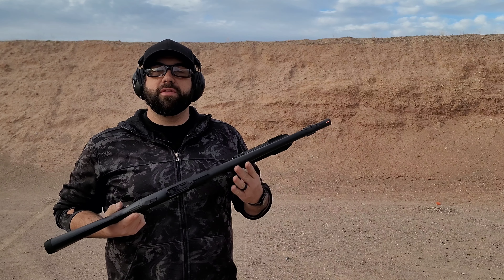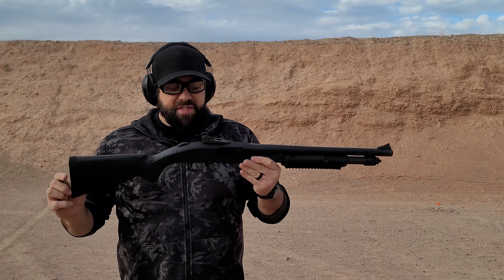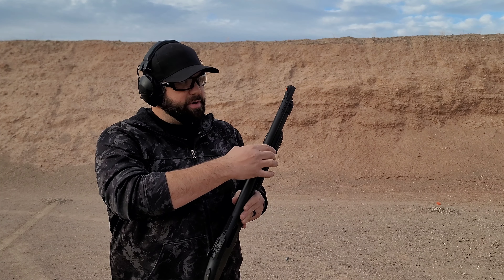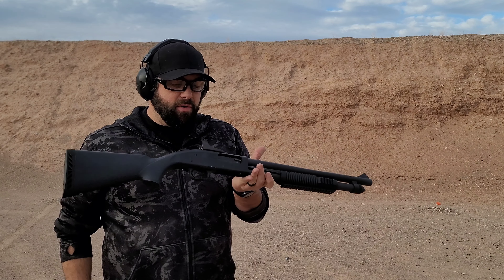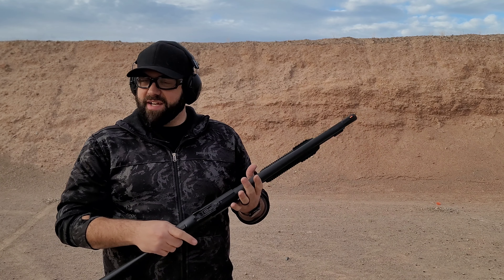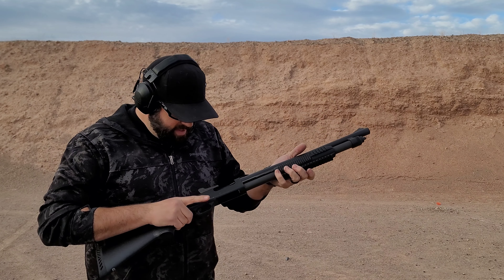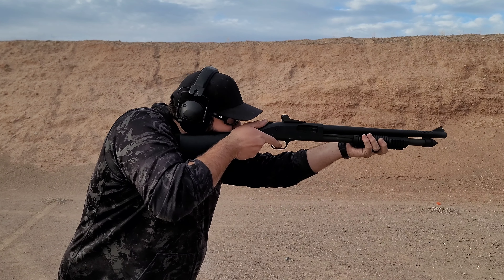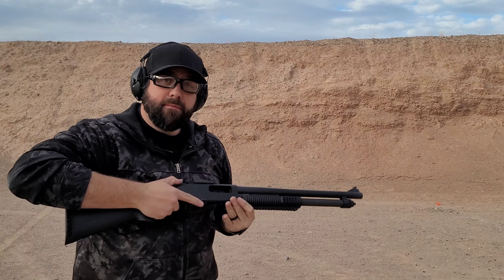Vang Comp Model 764 Mossberg 590A1 - "The Standard"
Just a quick range video to shoot the new production shotgun from Mossberg and Vang Comp.